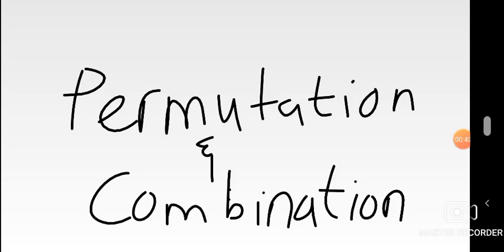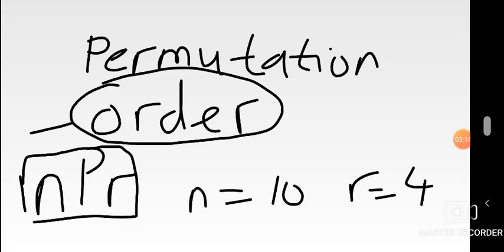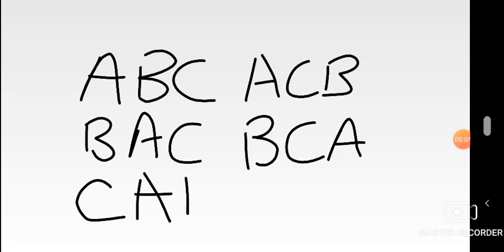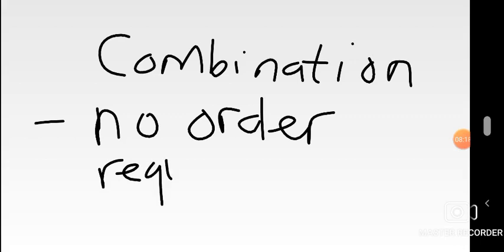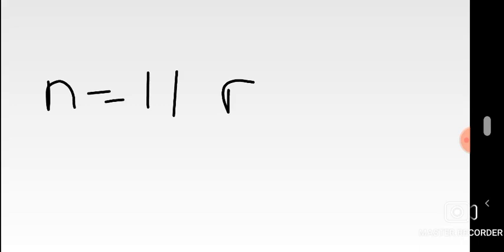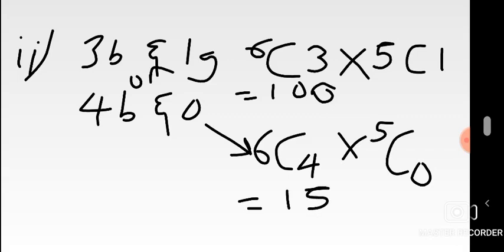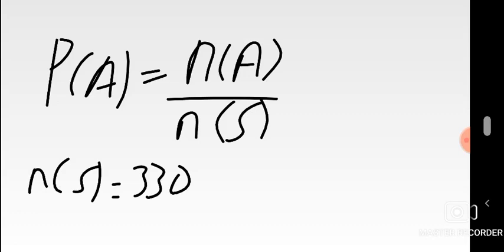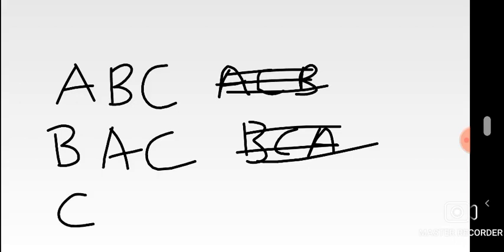PERMUTATIONS AND COMBINATIONS